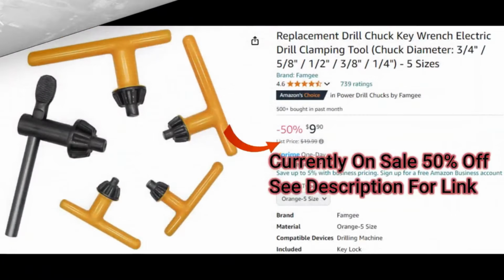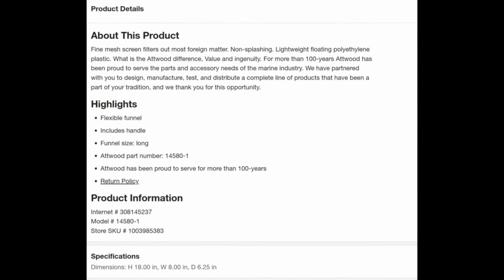Harbor Freight's - Drill Master Universal Ratcheting Chuck Key - What You Need To Know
Discussion on Harbor Freight's Universal Fit Ratcheting Key for drills and drill press. Things you should consider prior to purchase.